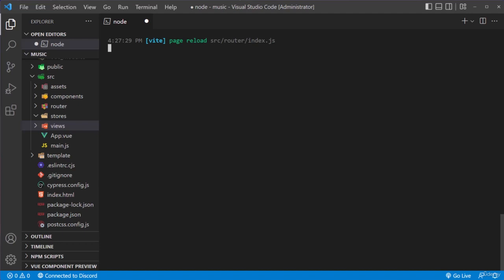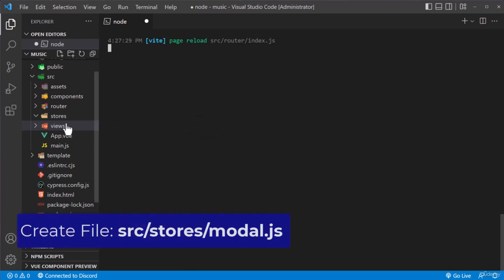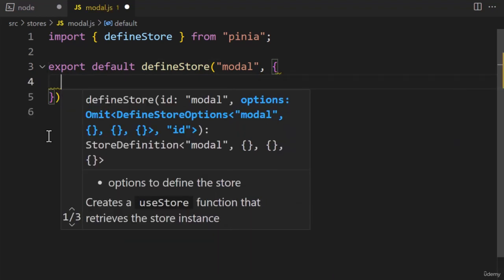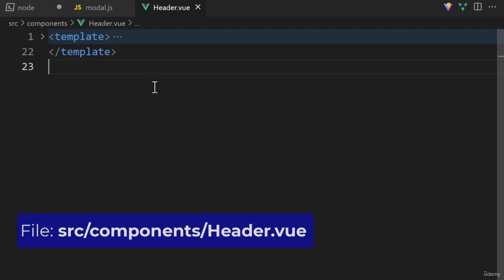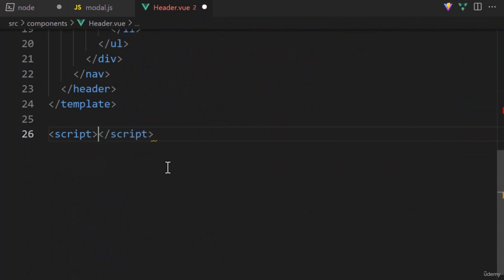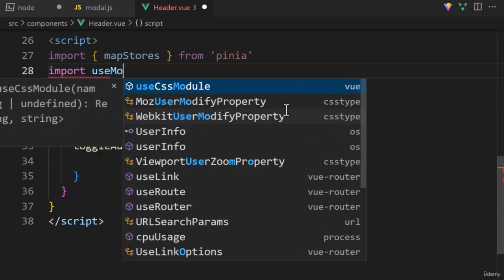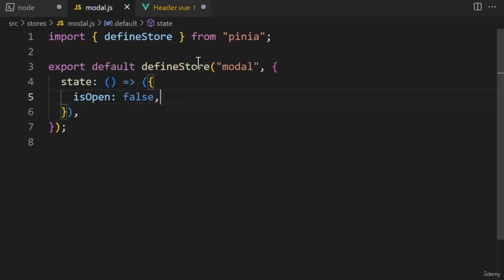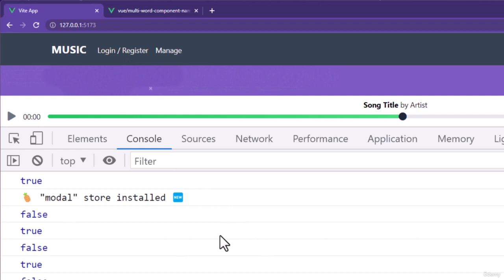014 Working with State (09 - Master Project Introduction to Pinia)